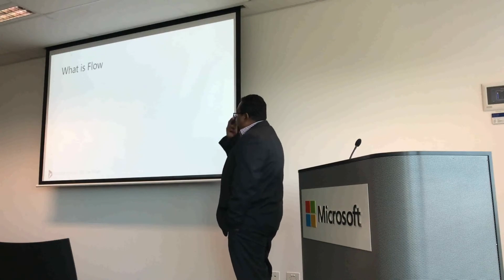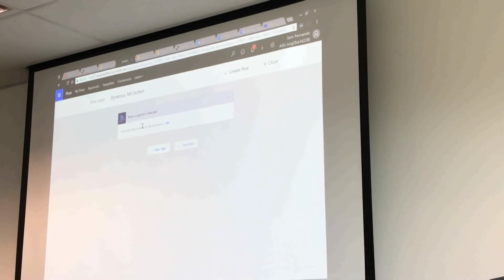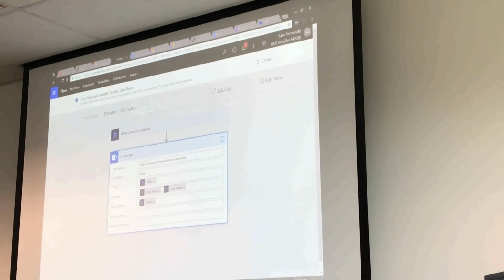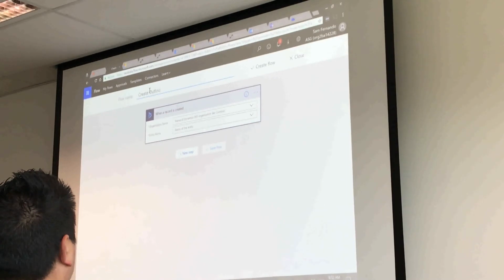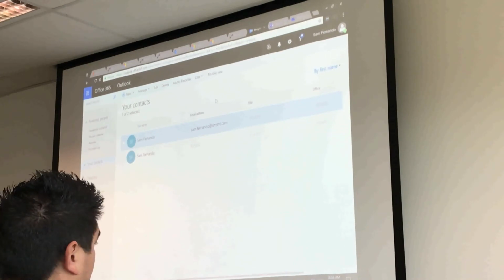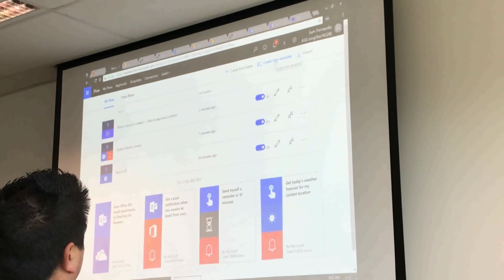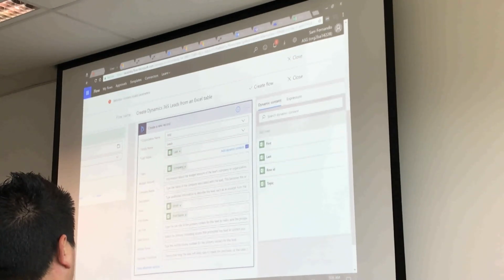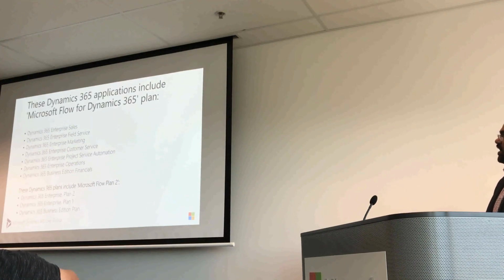Dynamics 365 User Group (Adelaide, Australia Chapter) - Nov 2017 - 2/3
Dynamics 365 User Group (Adelaide, Australia Chapter) - Sam Fernando from ASG Group presents Logic Apps and Flow.